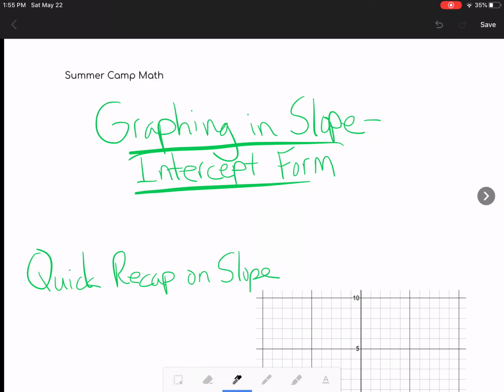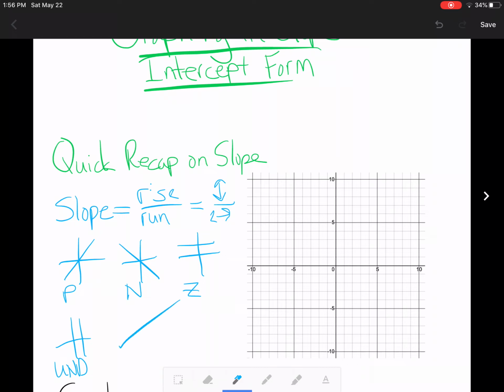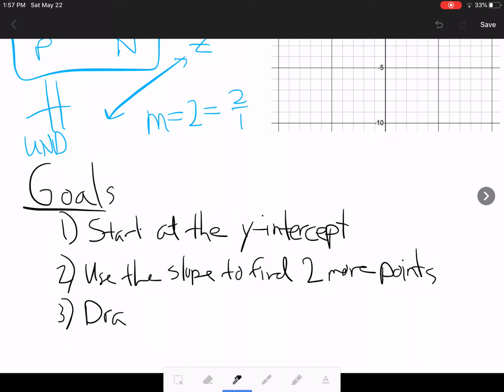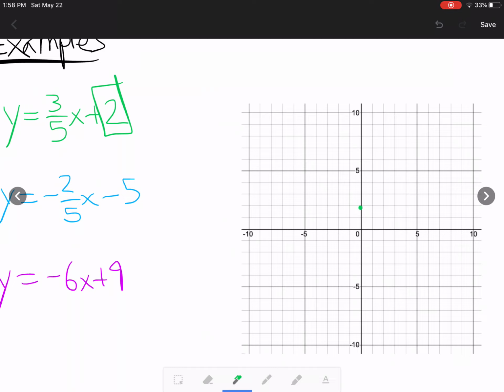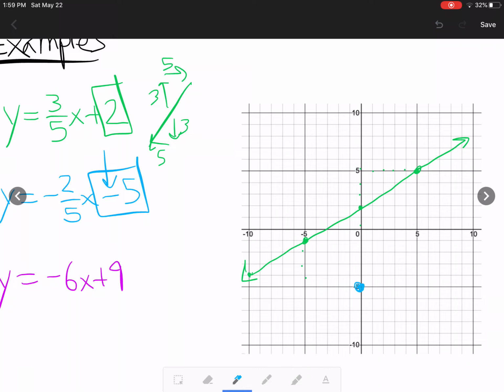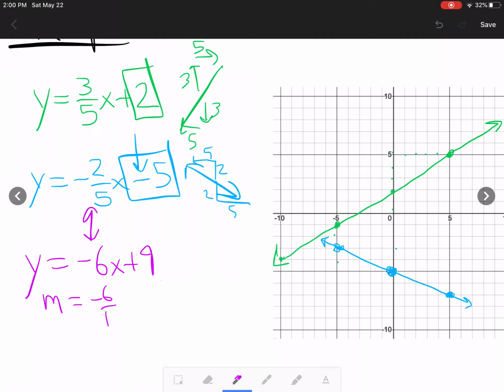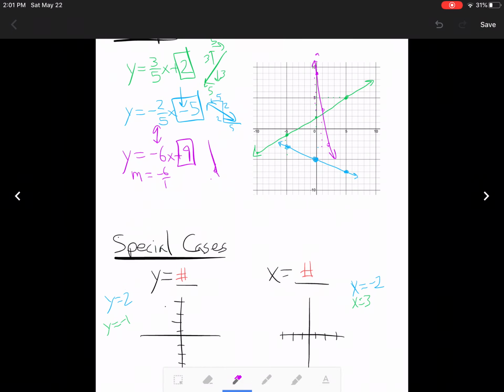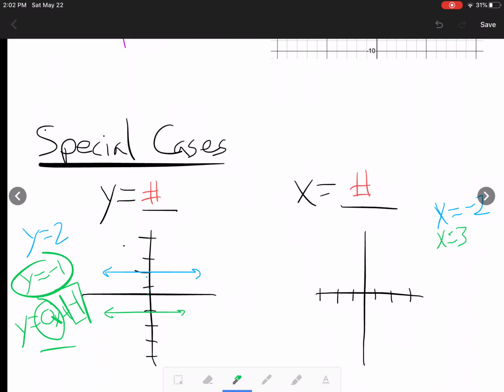Graphing in Slope intercept form